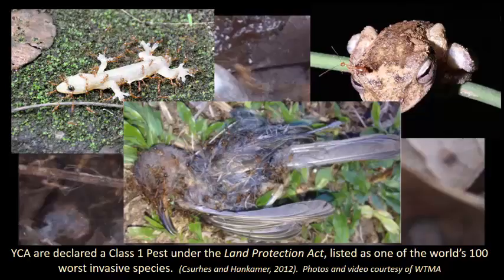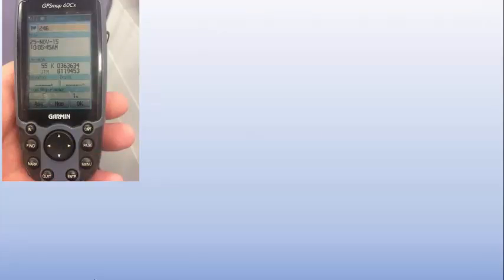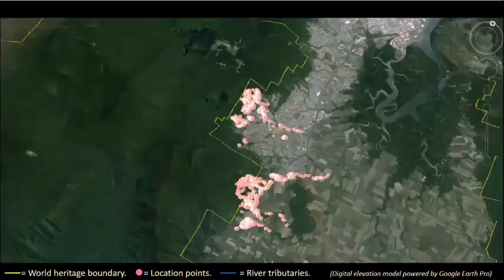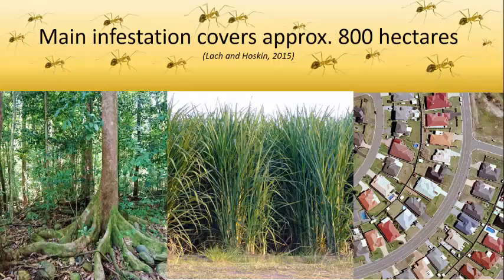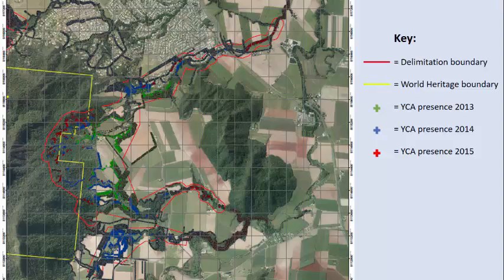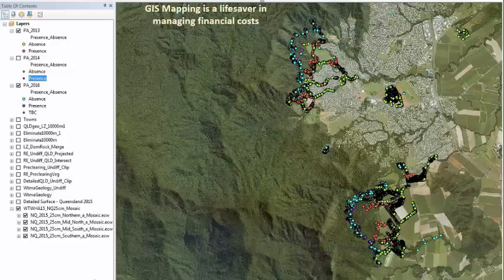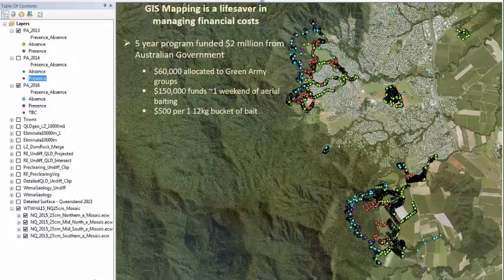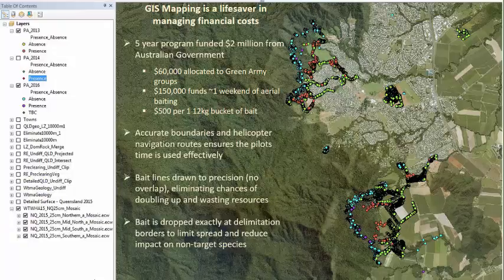GIS application in YCA eradication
A video I put together for an assignment at JCU emphasising the importance of GIS application in invasive species eradication. A case study of Yellow Crazy Ants in Cairns, Australia.